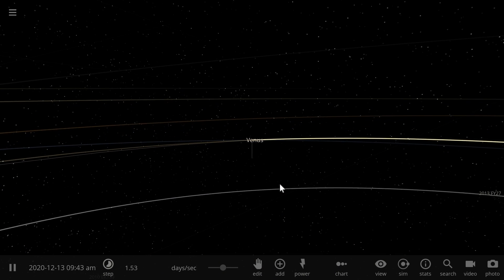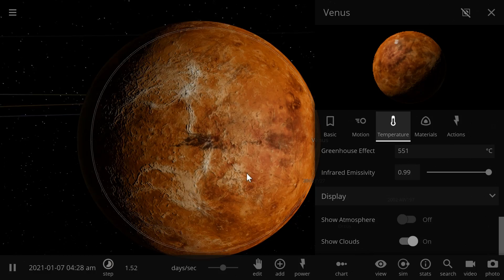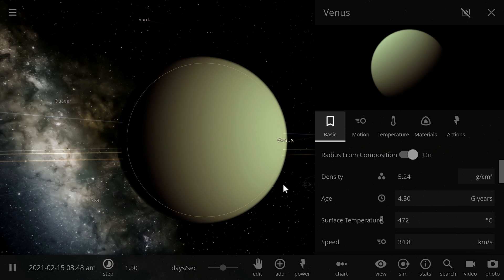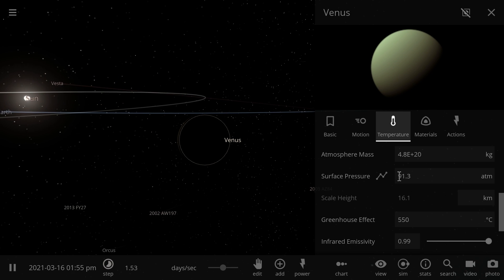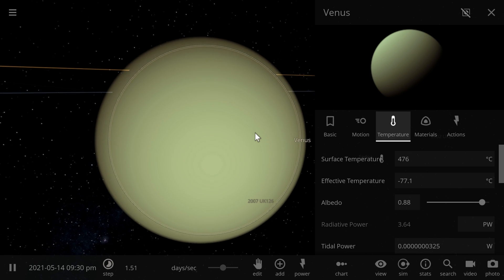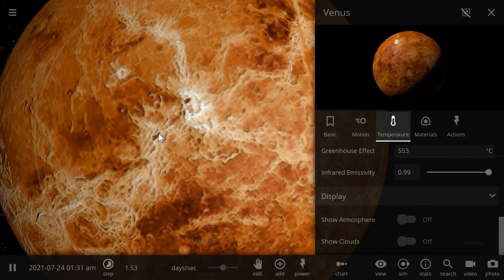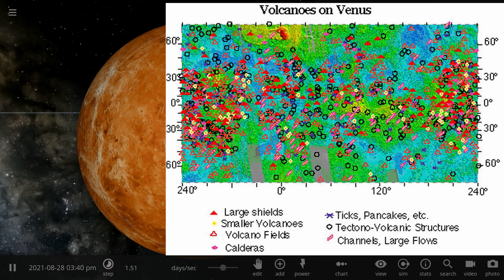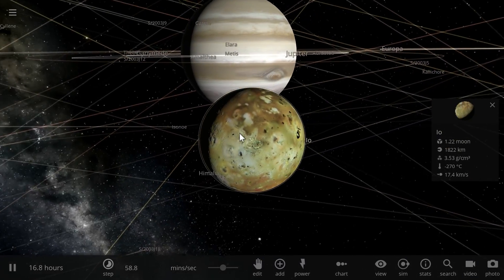Volcanoes on Venus - Major Eruption Coming Soon?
In this video, we will talk about Venus volcanoes and its super higher temperature.